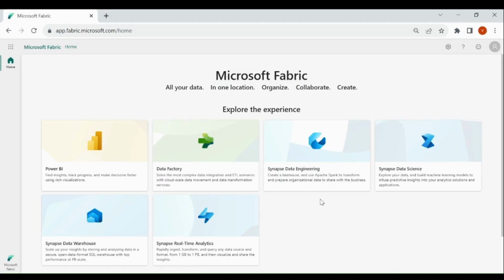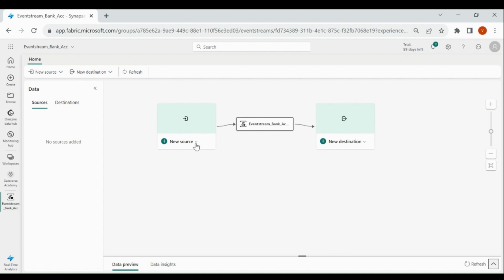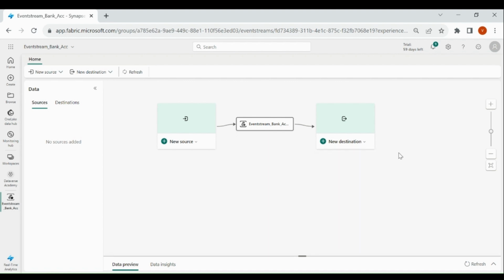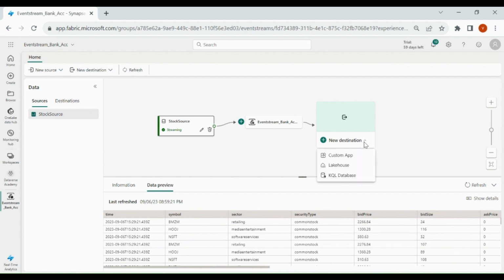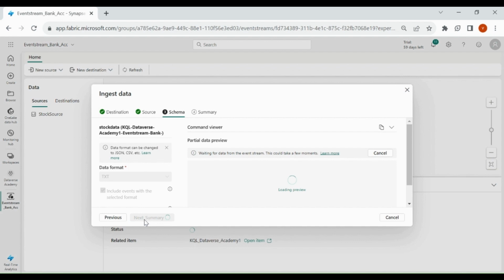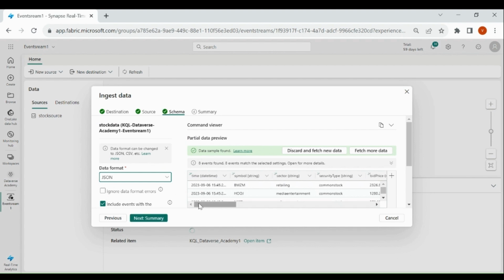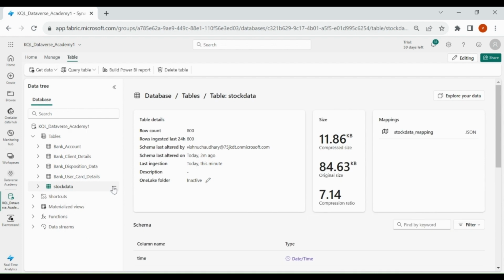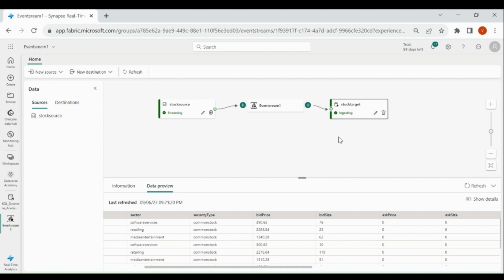004 Microsoft Fabric KQL: How to read data from an event stream and load data into the KQL Database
PowerBI Microsoft Fabric Tutorial: How to read data from an event stream and load data into the KQL Database. | Microsoft Fabric RealTime Analytics | Microsoft Fabric KQL Database | Microsoft Fabric KQL Query set | Microsoft Fabric Event Streaming

Microsoft fabric tutorial Series: How to read data from an event stream and load data into the KQL Database.

Microsoft Fabric Overview

Microsoft Fabric is an end-to-end analytics solution with full-service capabilities including data movement, data lakes, data engineering, data integration, data science, real-time analytics, and business intelligence—all backed by a shared platform providing robust data security, governance, and compliance. The platform is built on a foundation of Software as a Service (SaaS), which takes simplicity and integration to a whole new level.

Microsoft Fabric brings together new and existing components from Power BI, Azure Synapse, and Azure Data Explorer into a single integrated environment. These components are then presented in various customized user experiences.

With this new tool Data Engineers can visually integrate data from multiple sources, data scientists can model and transform data, data analysts can bring together multiple datasets and enable deeper insights, data stewards can govern data all from one place, business users can work directly with data uncovering and shaping the intelligence they need to make critical decisions that drive growth.

Fabric brings together experiences such as Data Engineering, Data Factory, Data Science, Data Warehouse, Real-Time Analytics, and Power BI onto a shared SaaS foundation. This integration provides the following advantages:
*   An extensive range of deeply integrated analytics in the industry.
*   Shared experiences across experiences that are familiar and easy to learn.
*   Developers can easily access and reuse all assets.
*   A unified data lake that allows you to retain the data where it is while using your preferred analytics tools.
*   Centralized administration and governance across all experiences.

With the Microsoft Fabric SaaS experience, all the data and the services are seamlessly integrated. IT teams can centrally configure core enterprise capabilities and permissions are automatically applied across all the underlying services. Additionally, data sensitivity labels are inherited automatically across the items in the suite.
Fabric allows creators to concentrate on producing their best work, freeing them from the need to integrate, manage, or understand the underlying infrastructure that supports the experience.

Onelake
Data Engineering
Data Science
Data Analysis
Data Engineer
Data Scientists
Microsoft Fabric Tutorial
Fabric Tutorial

Data factory
Microsoft fabric course
Microsoft fabric demo
Azure data factory
Microsoft fabric data warehouse,
Microsoft Fabric demo,
Microsoft Fabric course,
Microsoft fabric tutorial,
Microsoft fabric in power bi,
Microsoft Fabric real time analytics,
How to create KQL database,
What is KQL database,
What is KQL,
What is KQL query set,
How to load data into kQL database